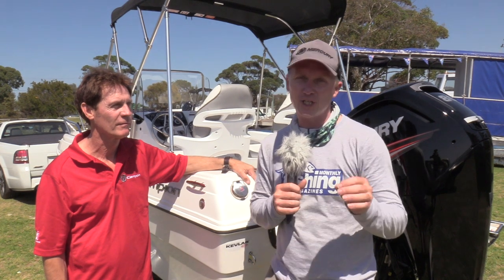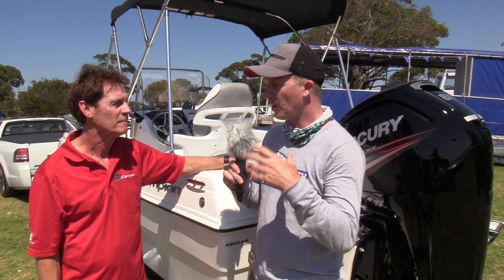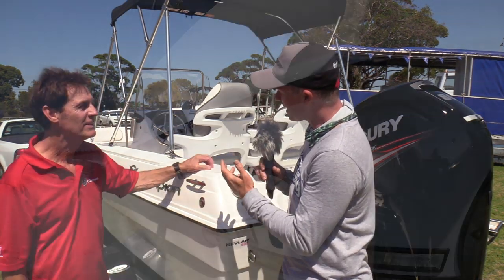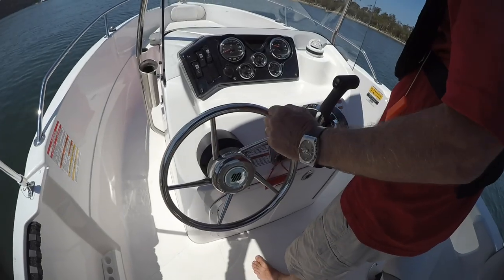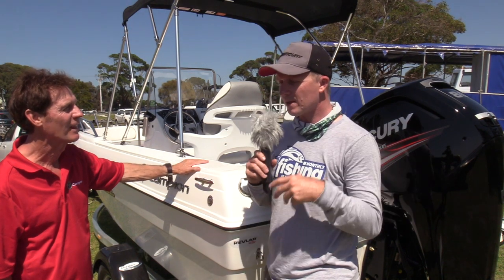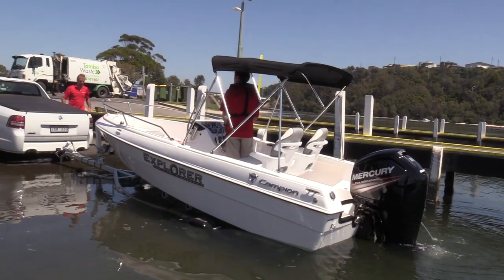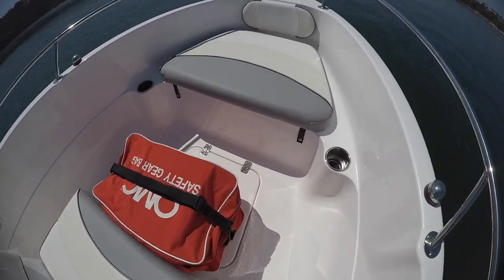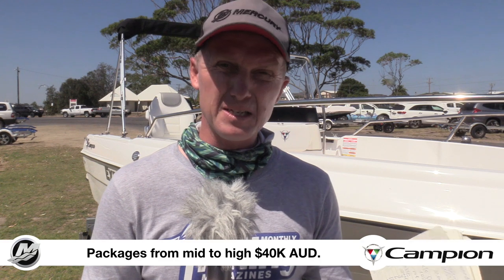Tested | 492 Campion with Mercury 80HP 4-stroke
There’s been a fair bit happened since I first rode in a Canadian Campion boat that Terry Raymond from Crawford Marine imported. The Morwell dealer has had these boats in the yard a while now and they’ve debuted at the Melbourne Boat Show, where they turned plenty of heads with their unique looks and great build quality.

This test, though, happened when Terry had just pulled out his first shipment from the shipping containers. The centre-console 492 Campion Sports Utility mixes the Canadian hull, American motor and Australian trailer to truly create a multinational rig!

Powered by an 80HP 2.1L Mercury 4-stroke, this is a good looking rig, whether it’s on the trailer or on the water.

Launching out of Lakes Entrance, the day was immaculate with nowhere near enough rough water to test the lumpy-water credentials of this hull, yet nice enough to shoot a pretty test video. You can watch it be scanning the QR Code above or by searching for a Campion test on our YouTube channel (Fishing Monthly Magazines).

In the test video, you’ll hear Terry’s excitement about this boat brand. He does his research and when he did, he found that Campion is no new kid on the block.

A quality build, Campion is Canada’s largest independent boat builder and makes a range of boats from wake boats through to family and fishing boats. To Fishing Monthly readers, the Explorer range will be of most interest. Trailerable fishing boats between just-under 5m to over 8 metres that are a nice balance between comfort and practicality.

The company is over 45 years old.

Cradled on a single axle Dunbier trailer, this is a rig that you’ll be able to tow with the family car and launching was an easy drive-off. Retrieval was just as easy in reverse.

Nudging the Campion onto the plane it became apparent that the rig was pretty easy to drive - and not too trim sensitive. It delivered great economy at cruising speeds (2.5km/L at 42km/h and 4,000rpm) and nudged the GPS to 61km/h at 5,300rpm where economy dropped slightly to 2.2 km/L.

Most centre consoles that we’re used to seeing in Australia feature a bench seat that can be shared by a driver and a passenger. Campion’s layout is different, with an offset steering wheel and binnacle mounted throttle. This allows the driver and passenger to both remain seated behind the console while driving. You can also easily drive standing up.

In summary, is there plenty of fishing room? Yep. Shade? Yep. Is the fishing room better without shade? Yep. Is it easy to maintain? Yep. Is it as comfortable as a cabin boat if you’re mainly cruising? Not really. There are other Campions that would do that job better.

Packages with the 492 Campion Explorer Sport Utility start from mid $40,000s. for more details or drop into their yard at Morwell to say g’day to Terry and the team and see one in the flesh.

PERFORMANCE

RPM Speed (km/h) Economy (km/L)
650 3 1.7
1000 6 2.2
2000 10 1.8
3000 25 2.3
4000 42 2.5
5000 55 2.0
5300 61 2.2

SPECIFICATIONS

Length 4.92m
Beam 2.21m
Fuel 83L
Deadrise 17°